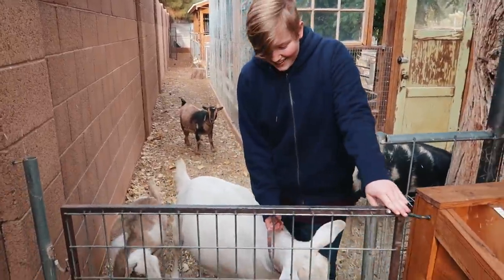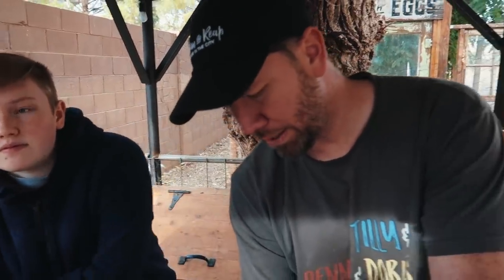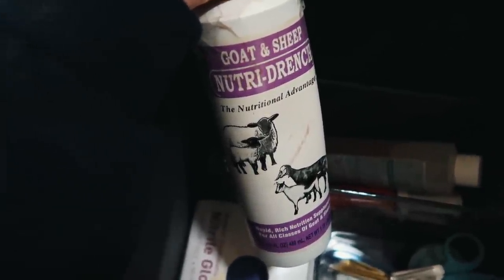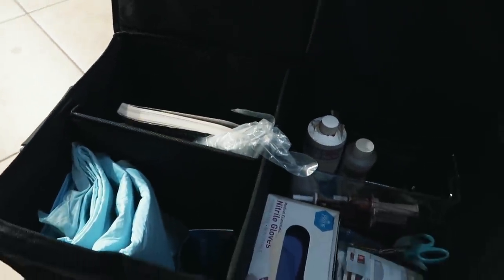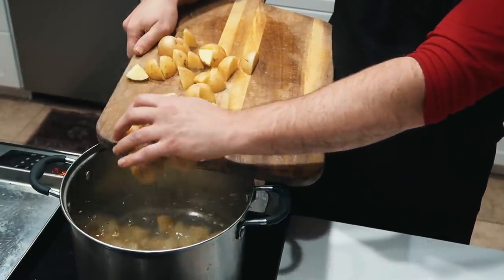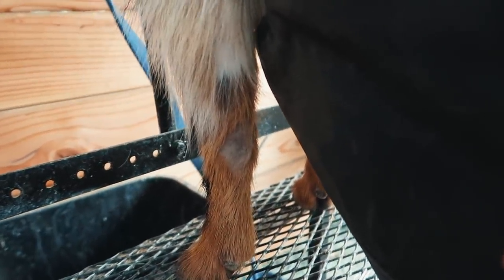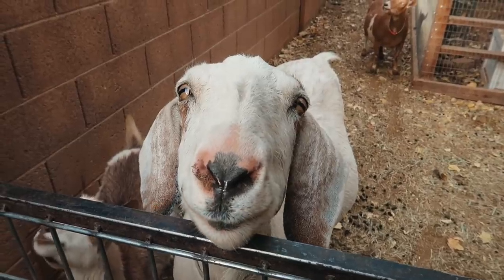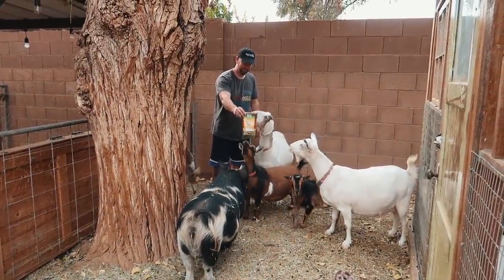What if she NEVER goes into LABOR? (huge & pregnant goat)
Our goat, Stella, is HUGE -- and she's 5 days past her due date. 😬 When is she going to deliver?

🏝OUR MAILING ADDRESS:
2753 E. Broadway Rd. Ste 101 Number 431